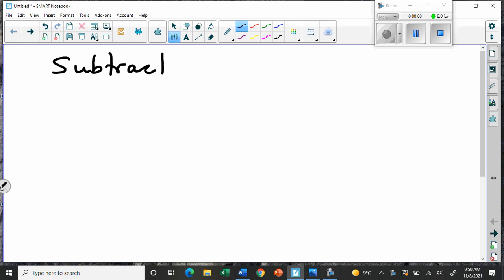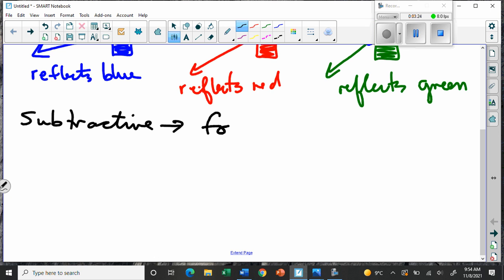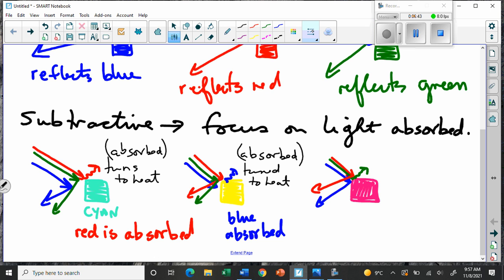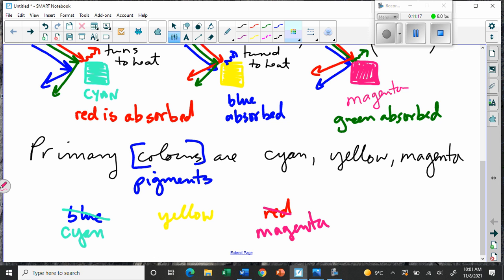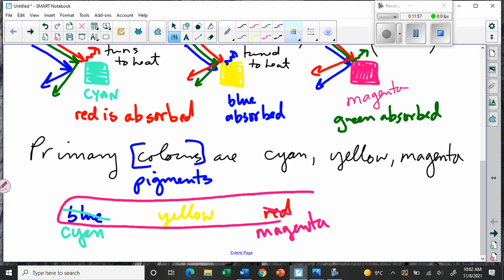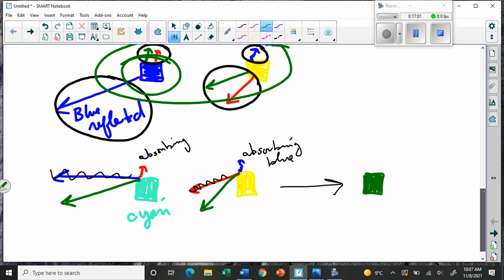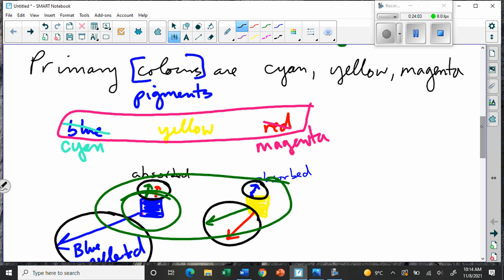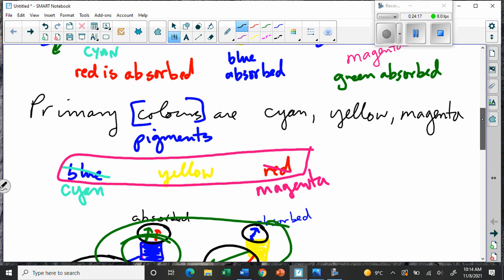Subtractive Colour Theory